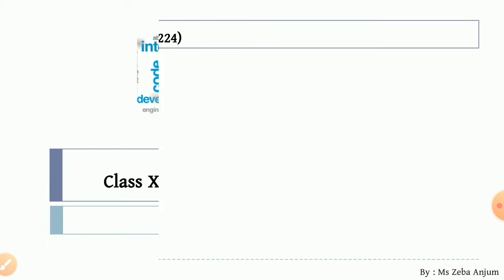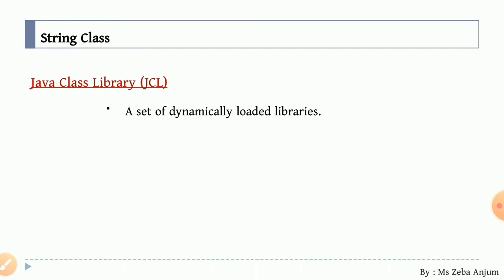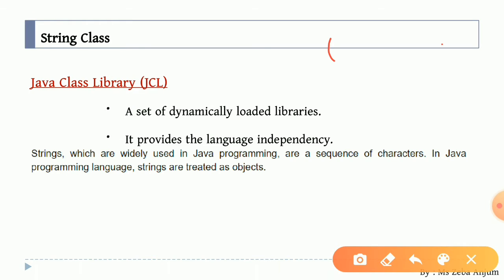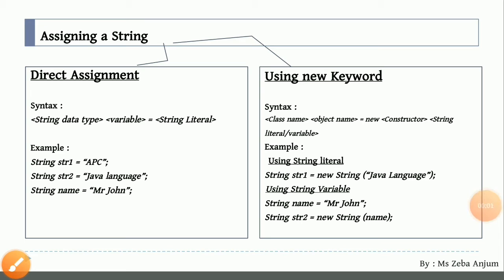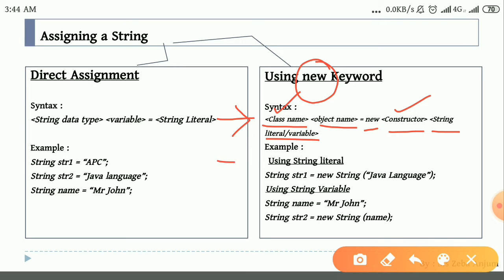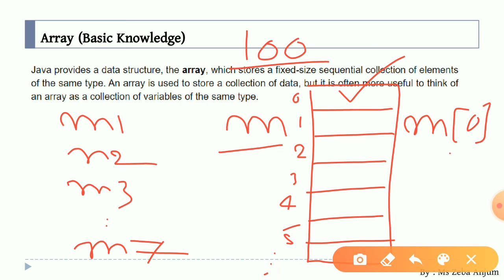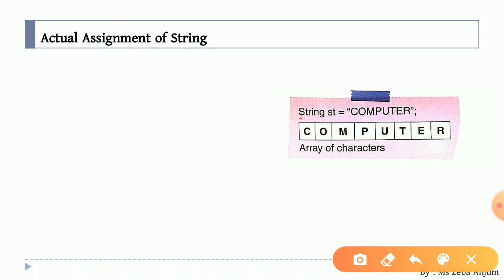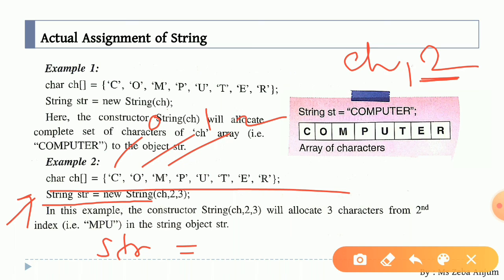Class X - Computer Application (lec 30) - Ch-4 part 1